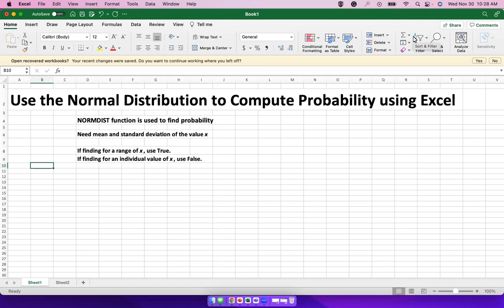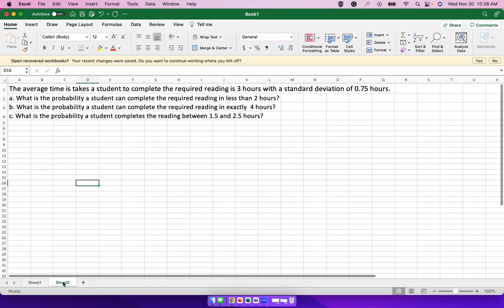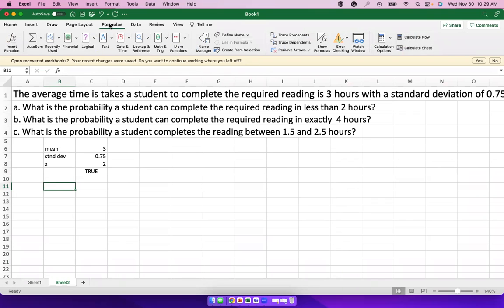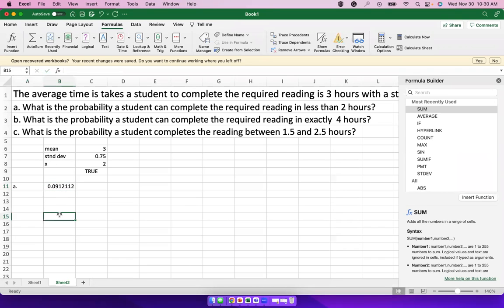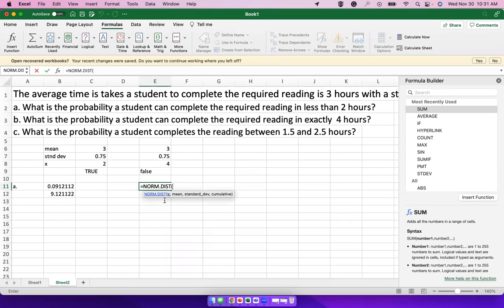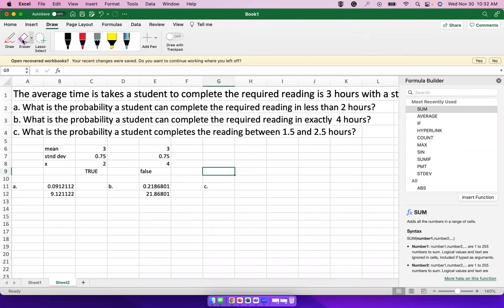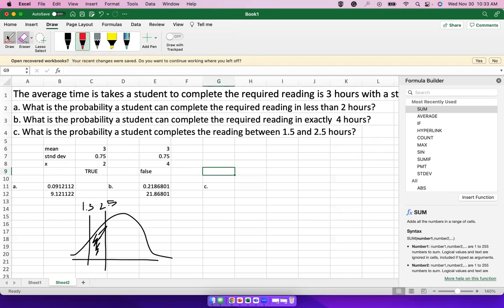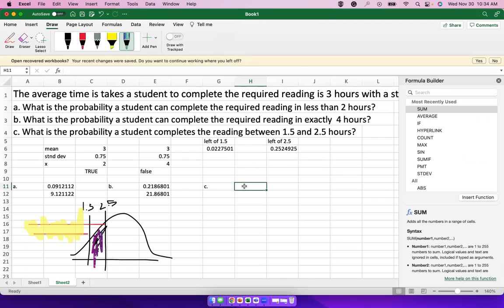Calculate Probability with the Normal Distribution, Using Excel